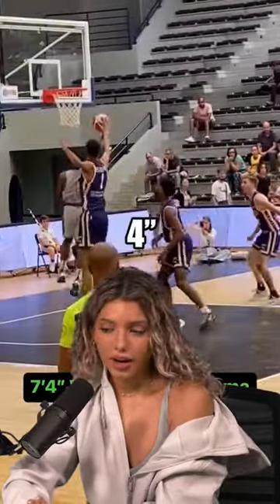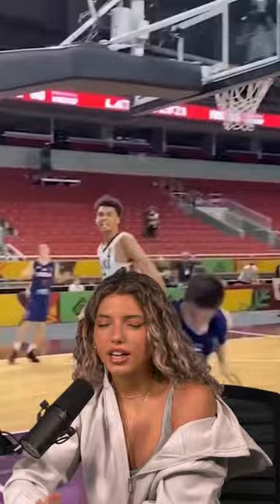Megan wants to be 7’4” 😳